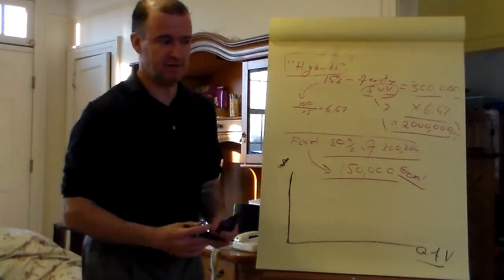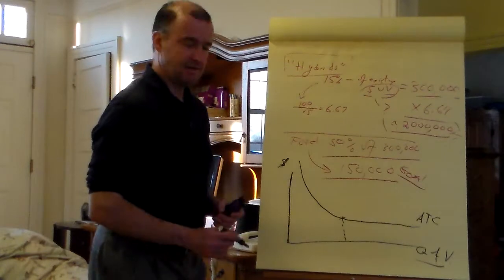Oligopoly Case Study: "Light trucks..." Video #2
Prof. de Uriarte reviews an article on the car market.